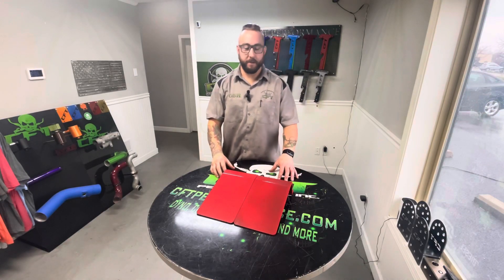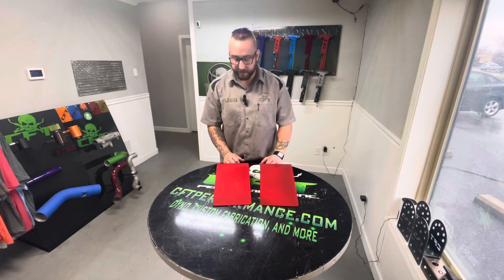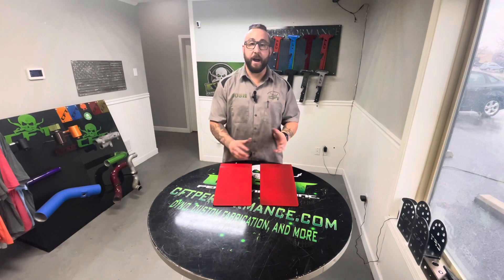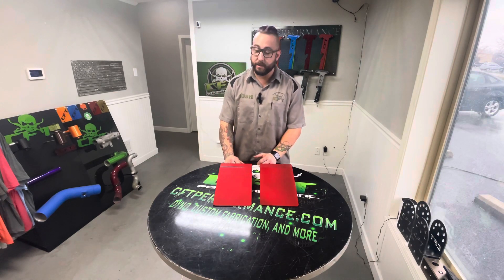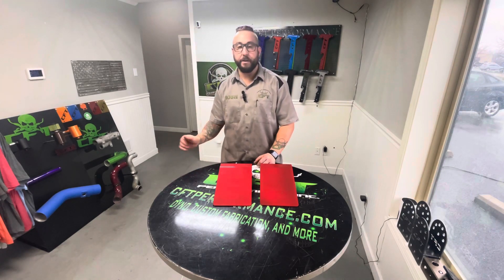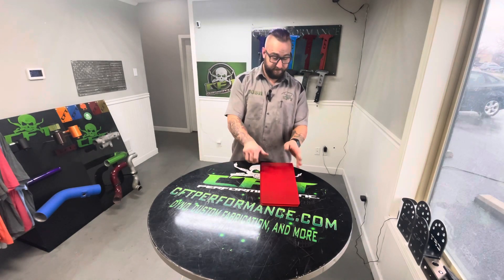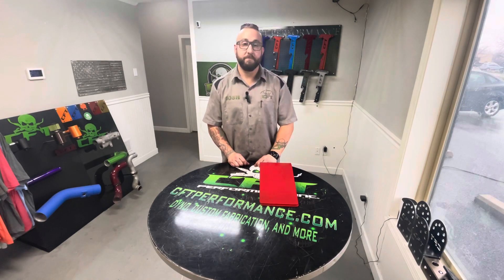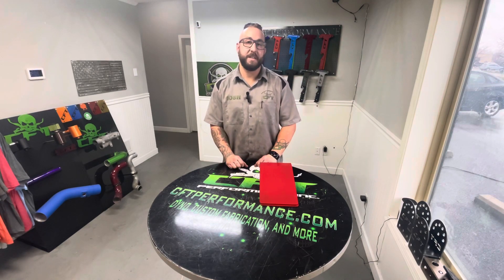Squat Wedges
Simple product.

Comes as a set of 2.
10x7 inch surface area.
17 degree angle.
5,000+ powder coat color options.
Free usa shipping.
Lifetime fab warranty.